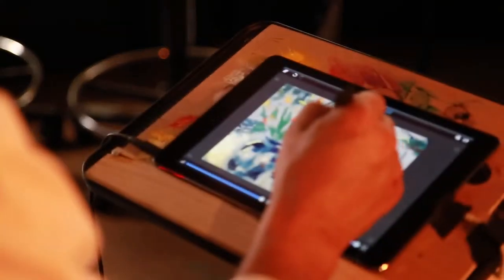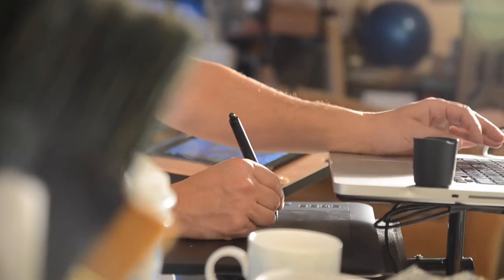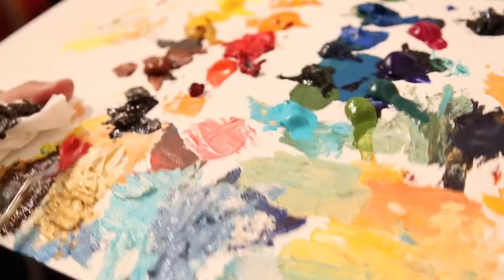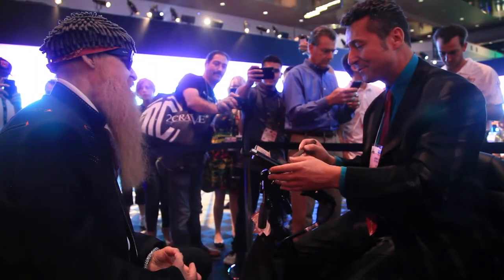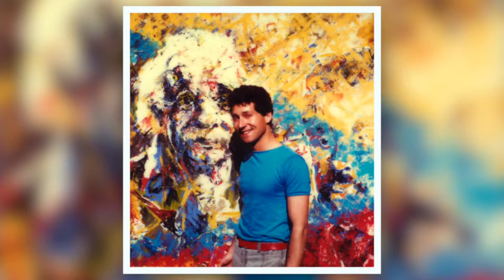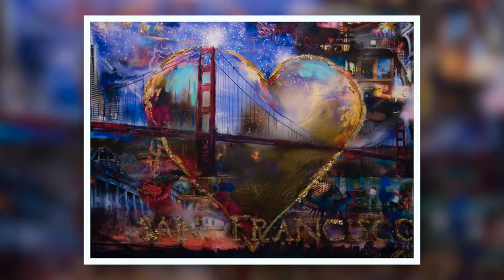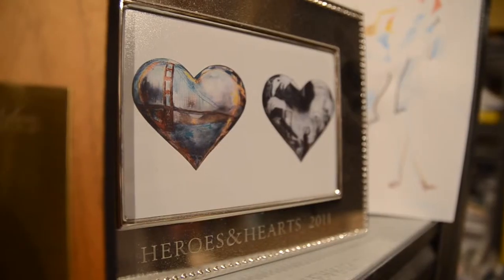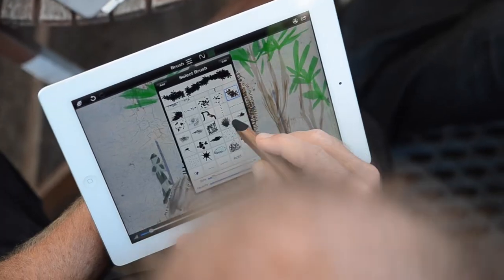Jeremy Sutton Studio